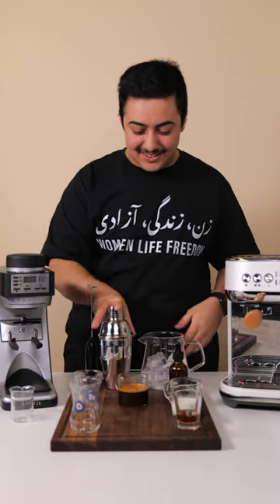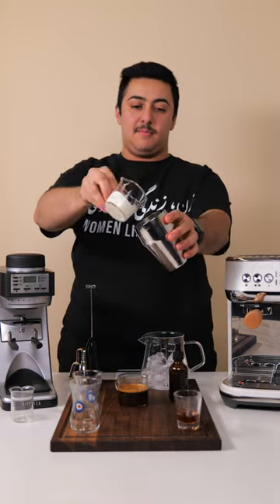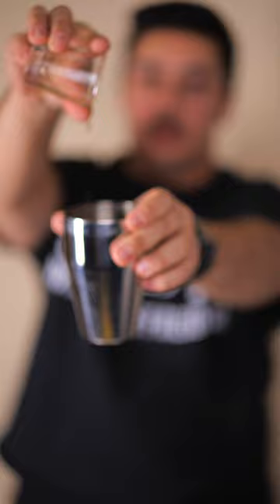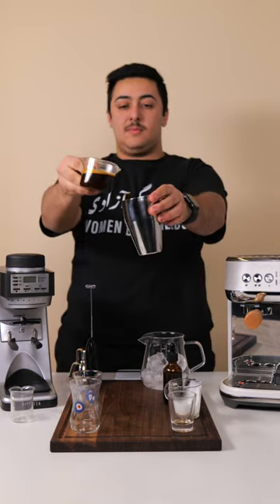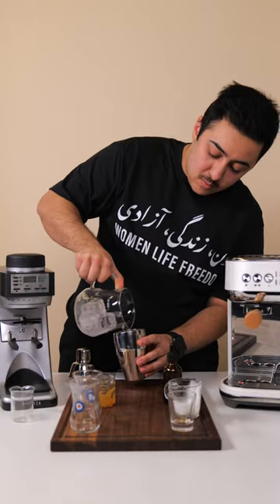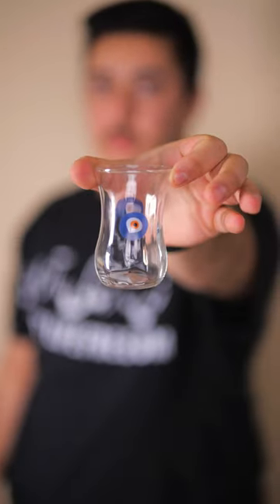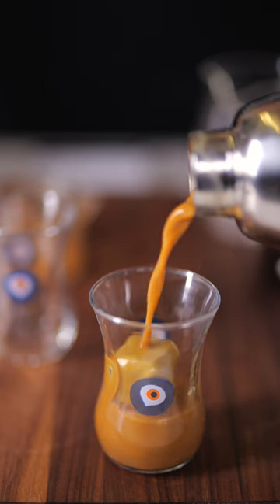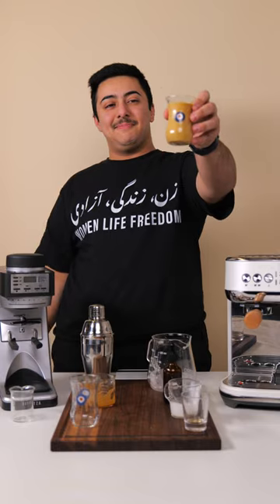Baratza Beverages: Aryan's Bastani Sonati Latte